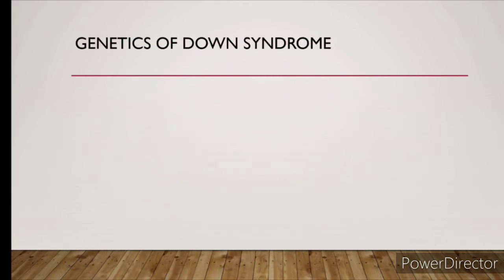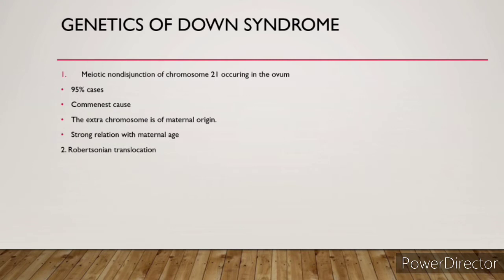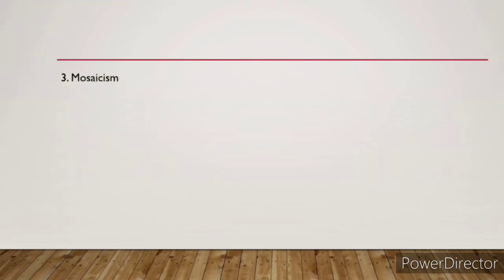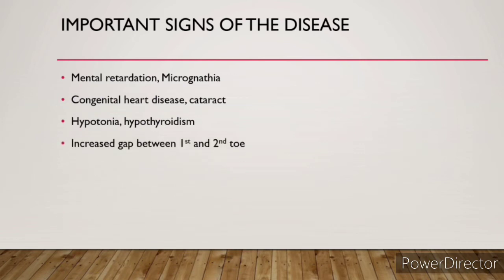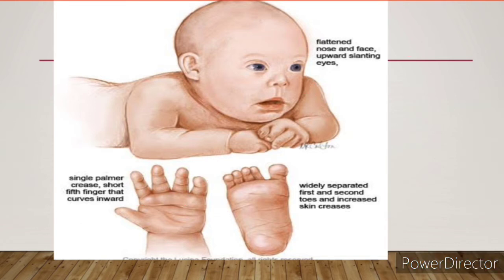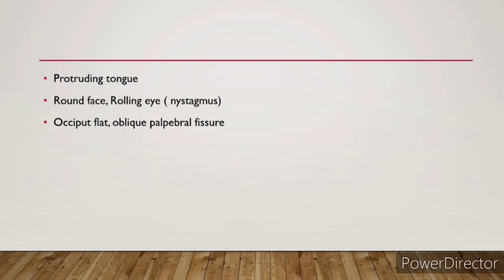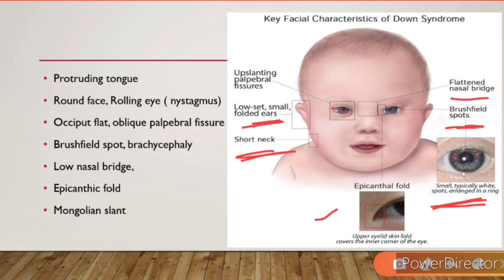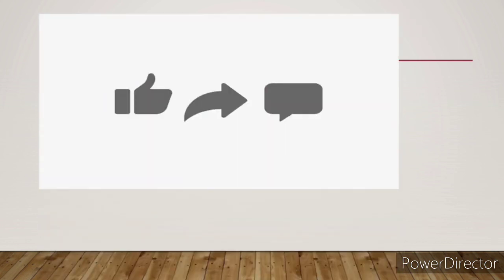DOWN SYNDROME | easy dentistry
A genetic chromosome 21 disorder causing developmental and intellectual delays, Down's syndrome is a genetic disorder caused when abnormal cell division results in extra genetic material from chromosome 21.